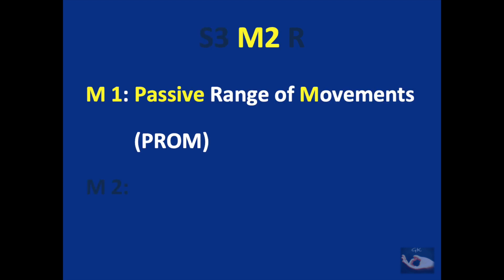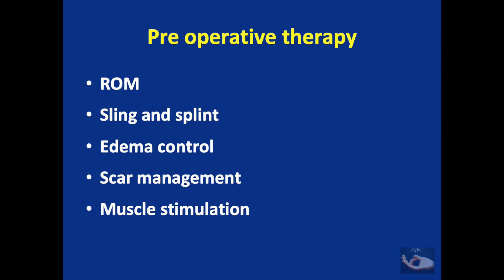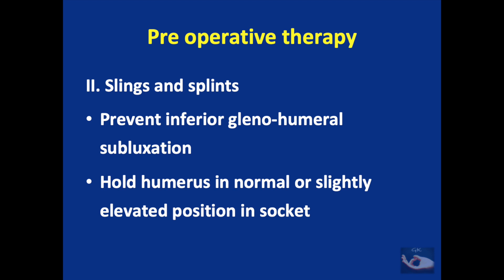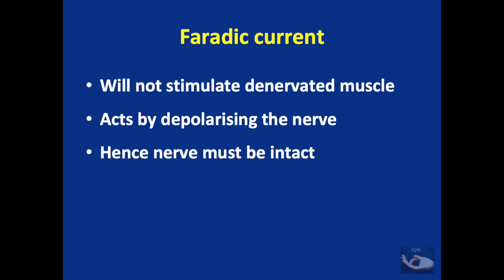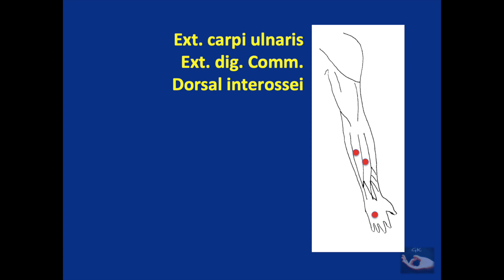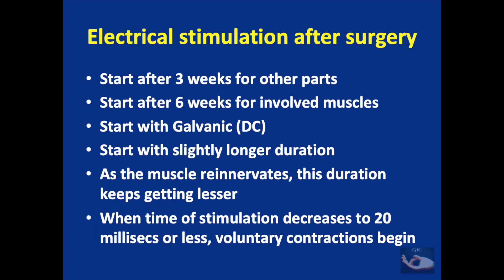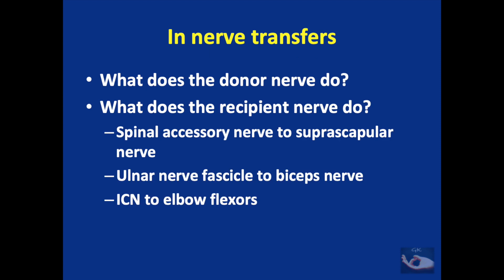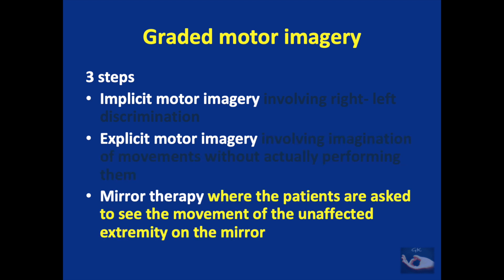Physiotherapy (Therapy) for brachial plexus injuries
The role of the therapist is very important in the reconstruction of brachial plexus injuries. Well executed surgical procedures for brachial plexus reconstruction may not achieve the good results that they should, if there is no physiotherapist, taking care of the patient. Muscle stimulation, ROM exercises and induction exercises are all part of the large armamentarium of the therapist in achieving perfect results.